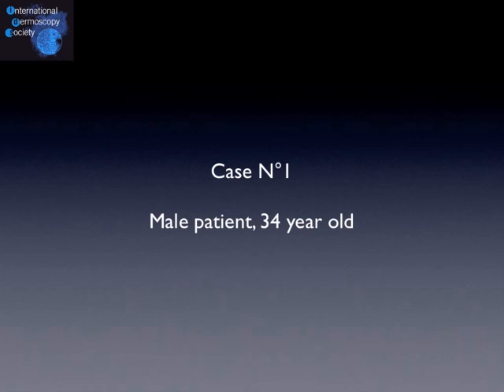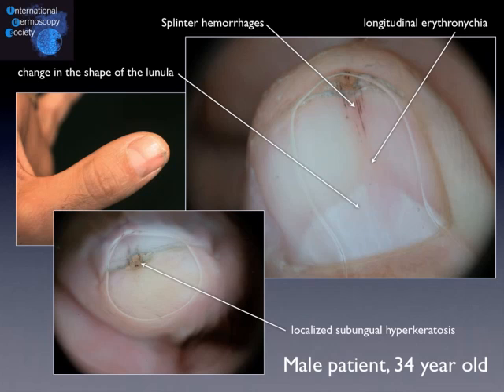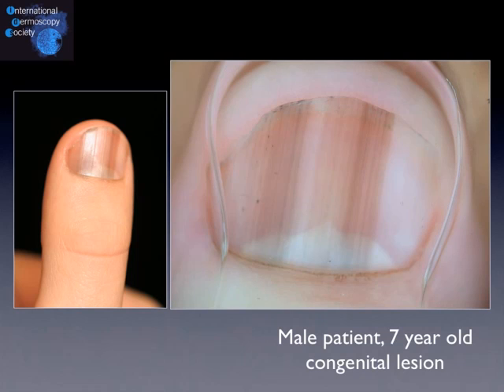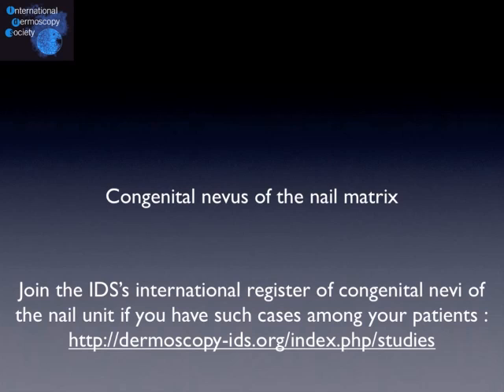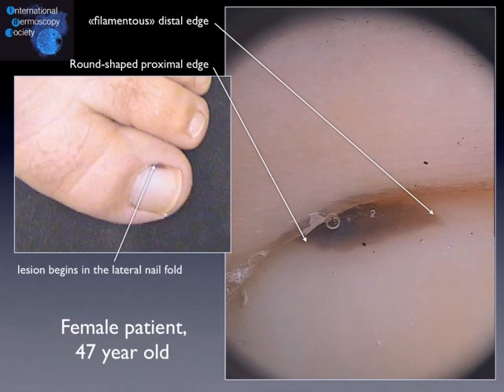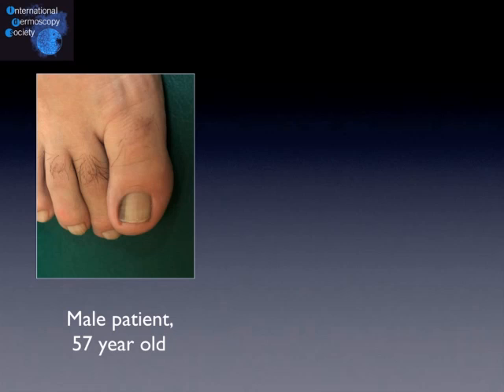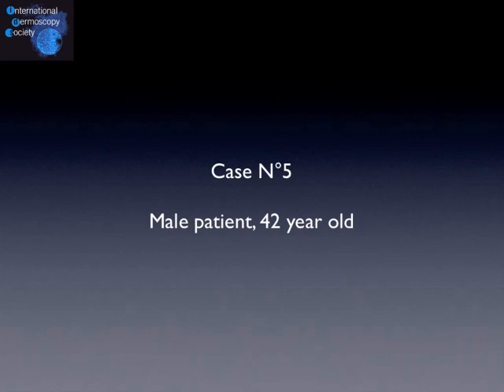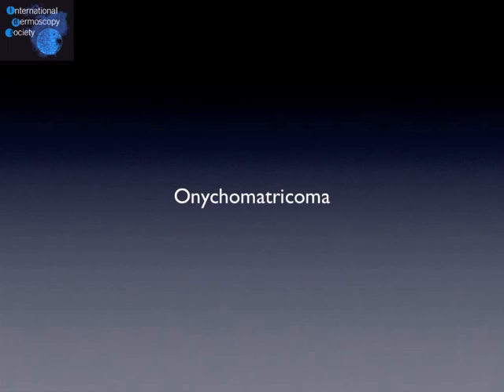Nail Basic by Dr. Luc Thomas